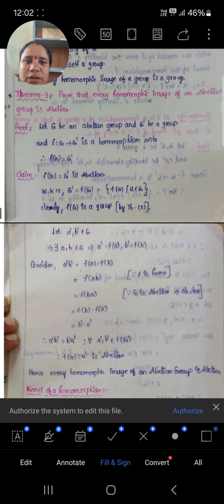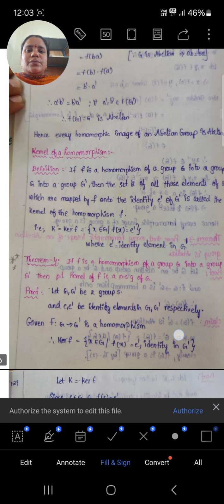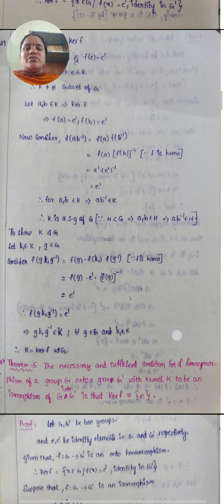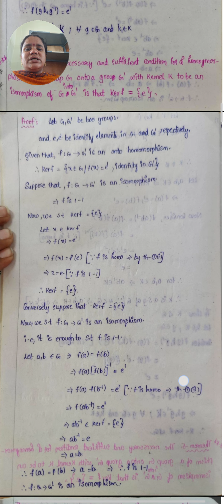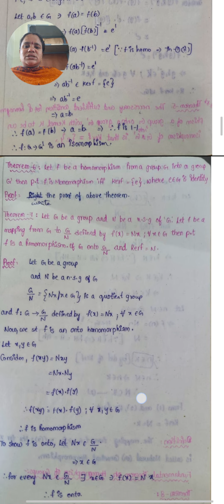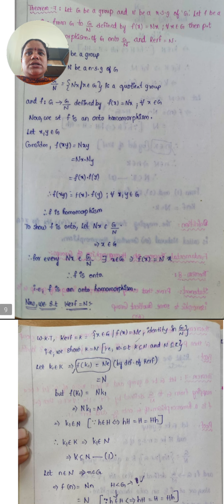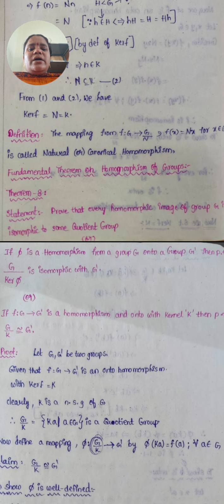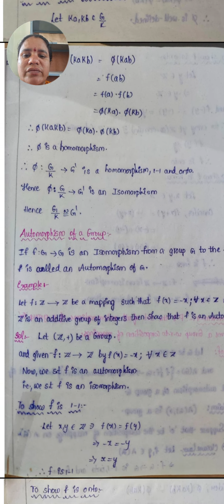Intersection of two normal subgroups is again normal(MATT31 ) Dr.MAGANTI.V.V.N.L.SUDHARANI.